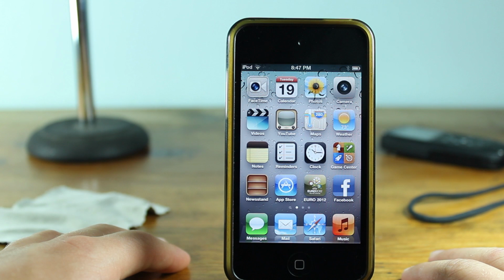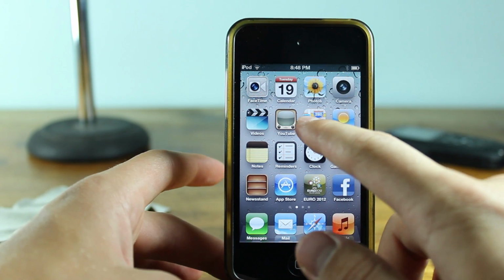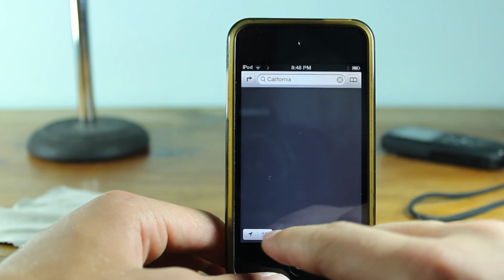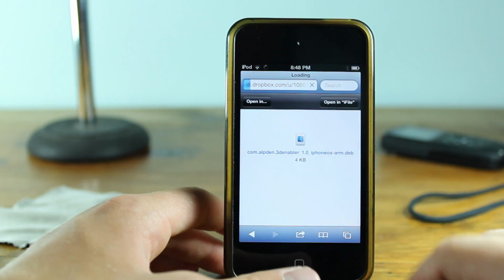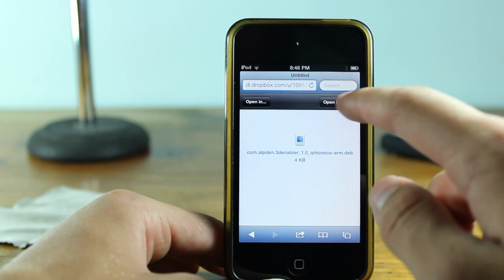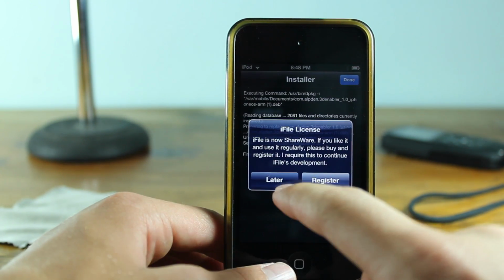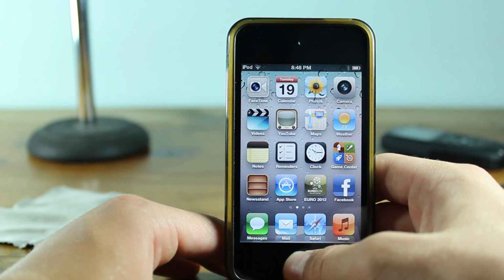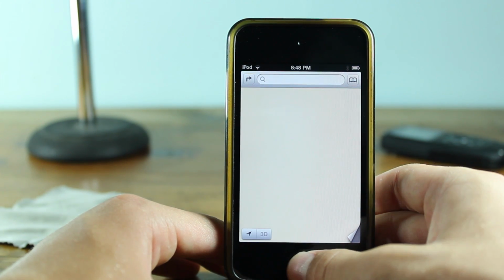How To Enable 3D Maps Viewing On Older Devices